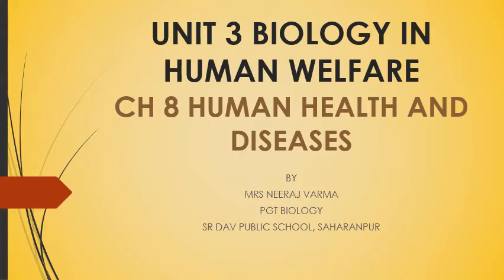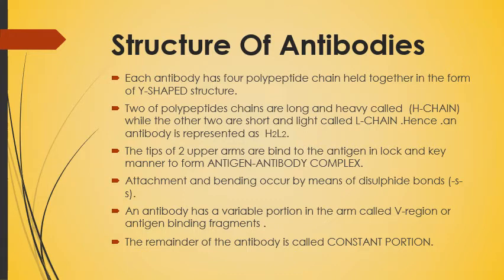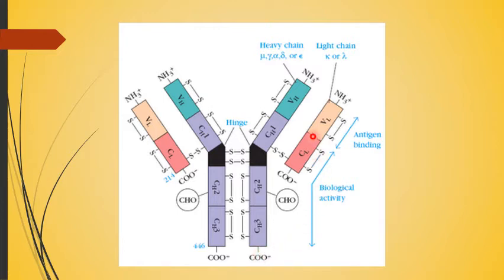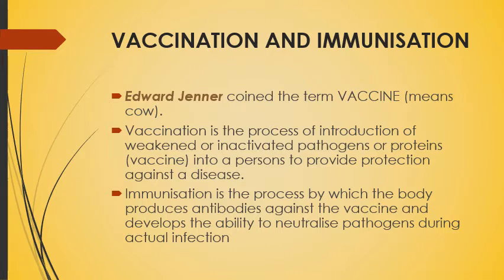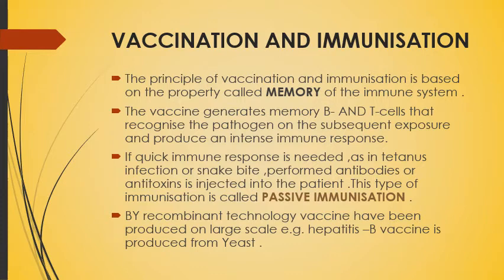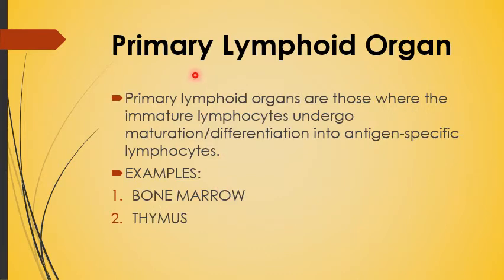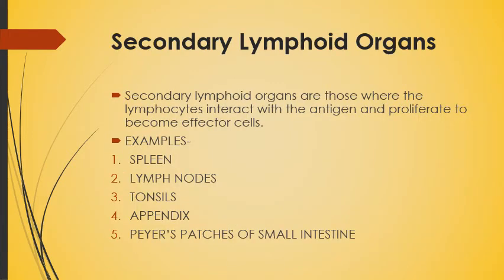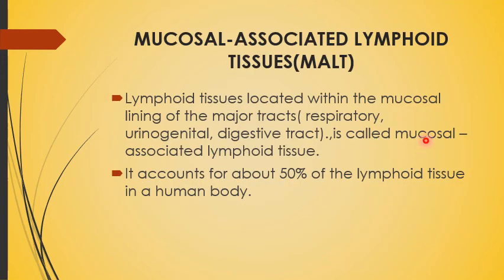CBSE CLASS XII BIOLOGY CH 8 HUMAN HEALTH AND DISEASES: IMMUNITY - ANTIBODIES